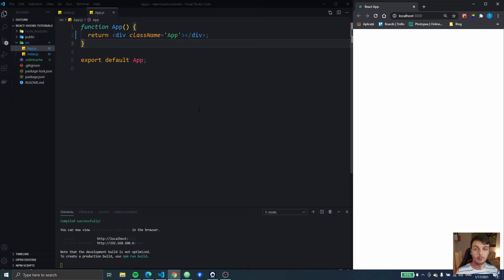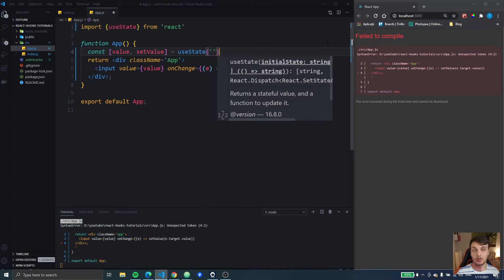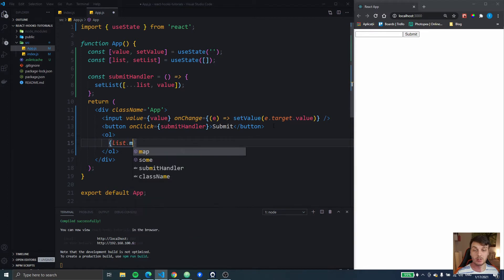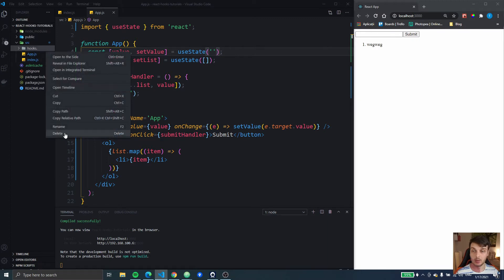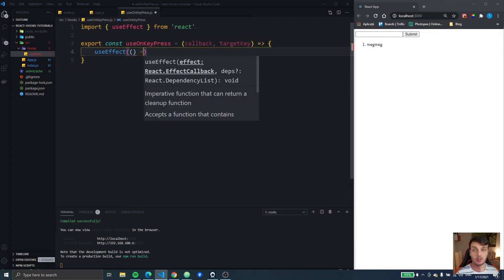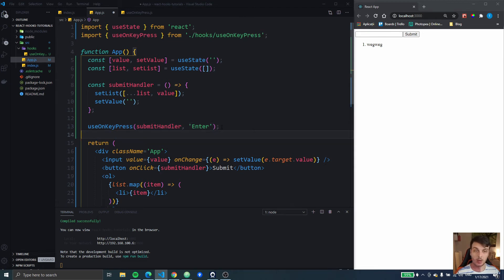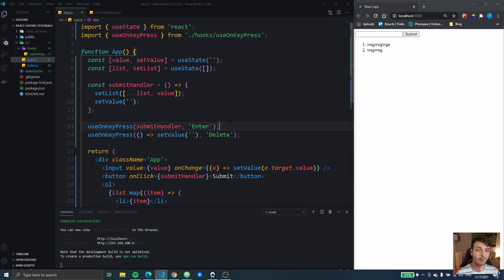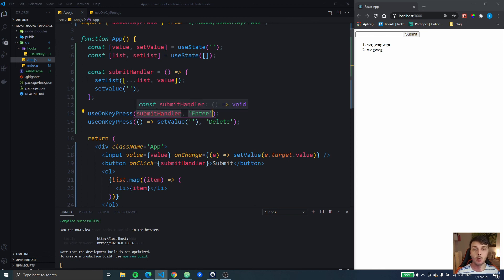Learn how to call a function when pressing a specific key | Custom React Hook | useOnKeyPress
Learn how to build a Custom React Hook that will call a function when a specified key is pressed.

❗️Don't forget to:
✔️Like the video so I know to make more video like this